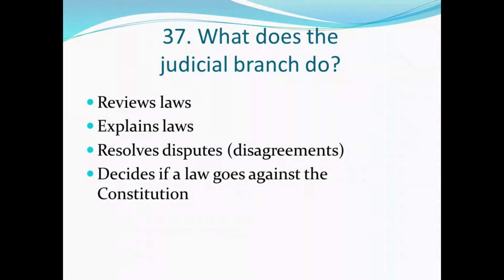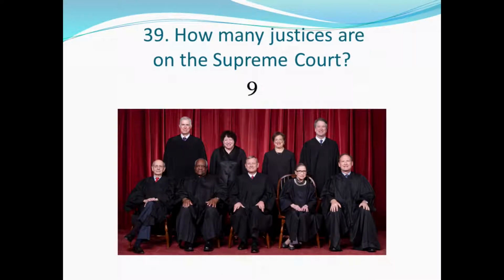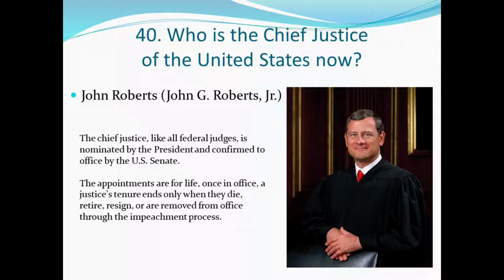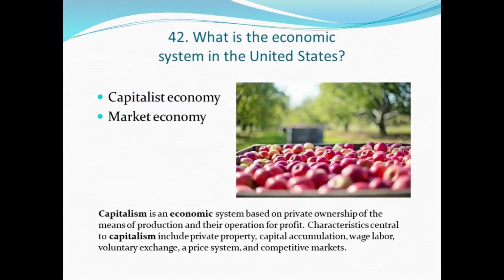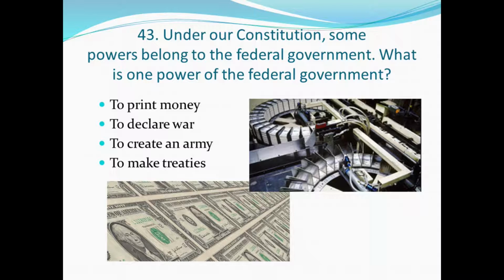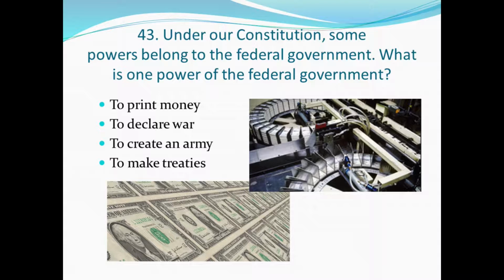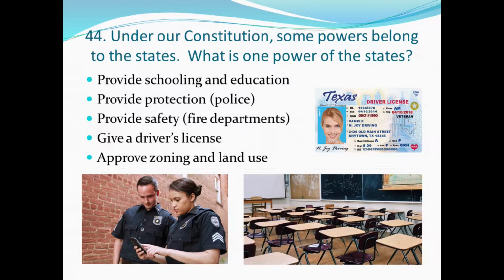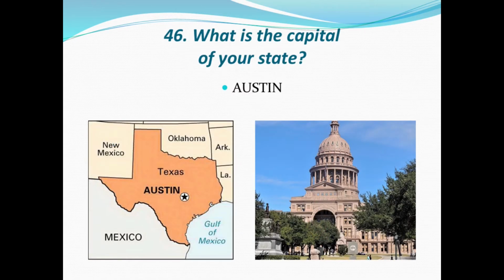APL Citizenship Class 5 (Civics Questions 37-46)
In this video we cover civics questions 37-46. Today’s questions are about the Judicial Branch of the U.S. government.

Provided by:
Amarillo Public Library
413 SE 4th AVE

Presented by:
Ben Wilting